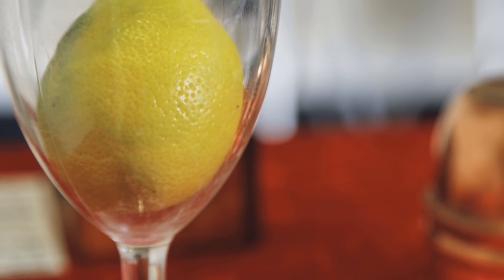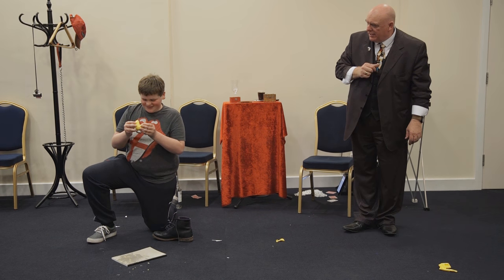Martin Cox - "Five" - Magic Show Trailer